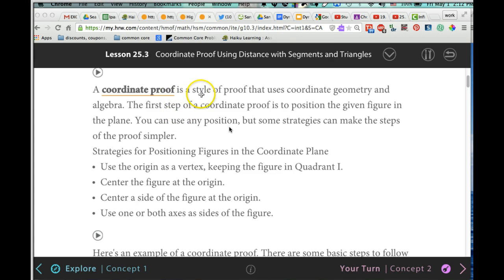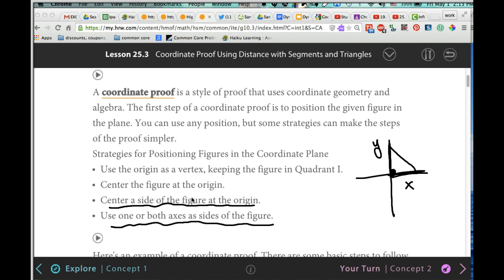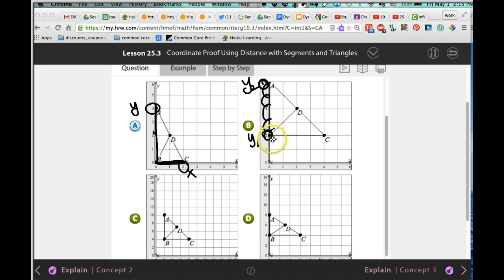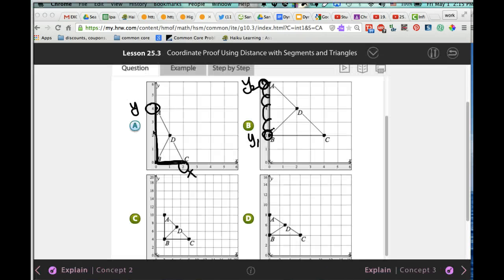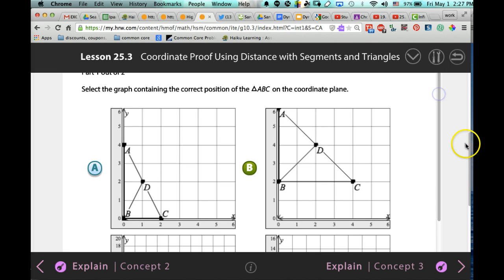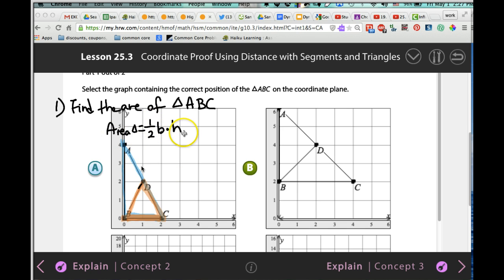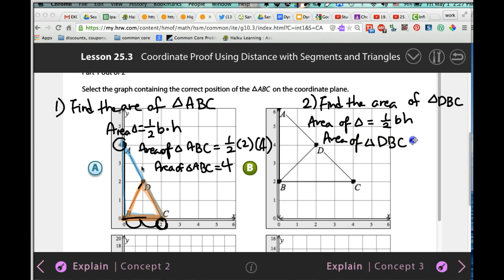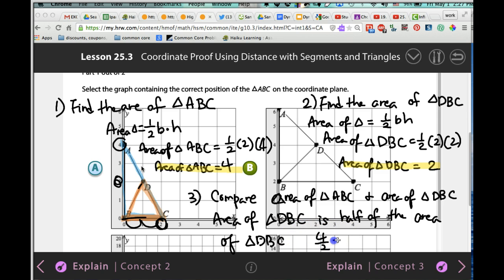25.3 Coordinate Proof Part 2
25.3 Coordinate Proof Part 2